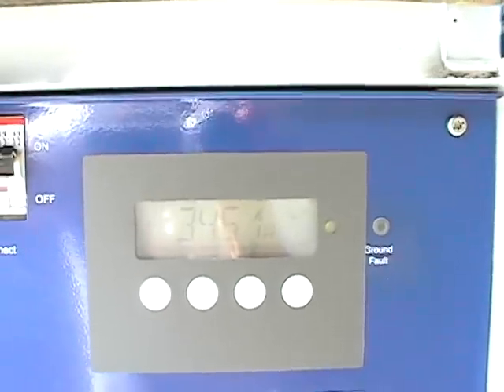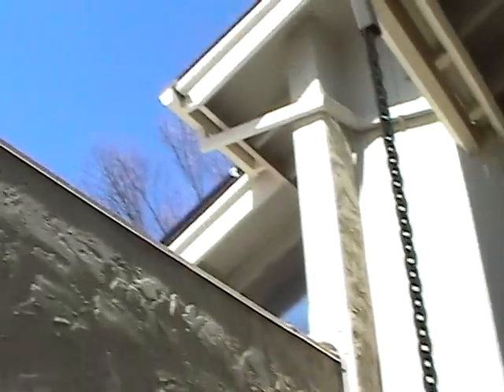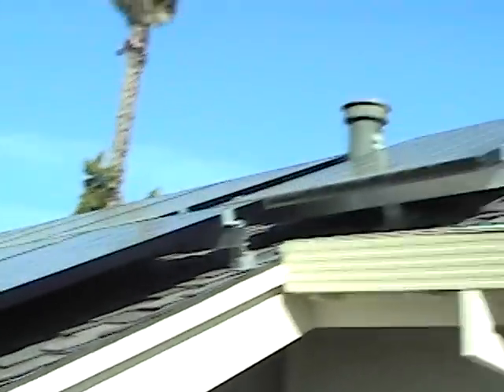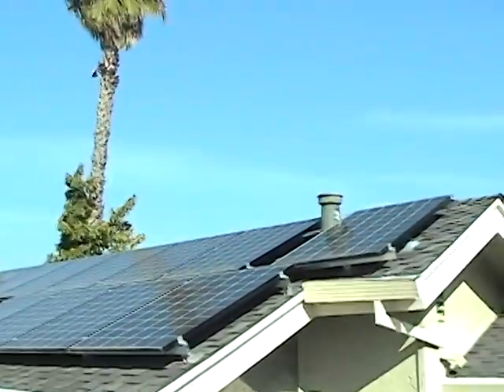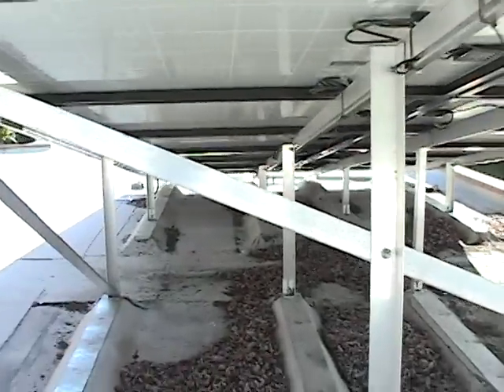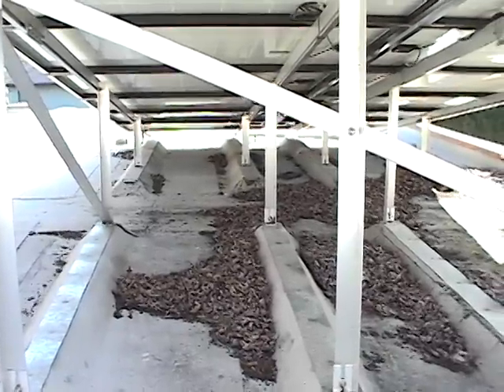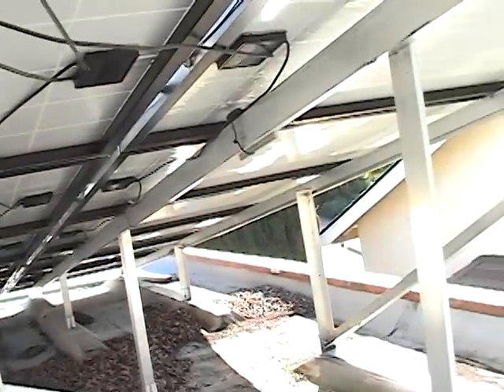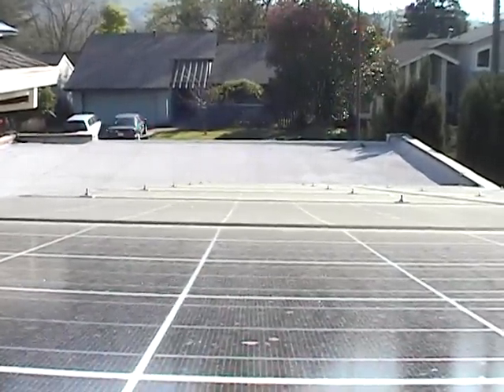My solar power system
Short video overview of my 5.2kw grid tie solar power system.